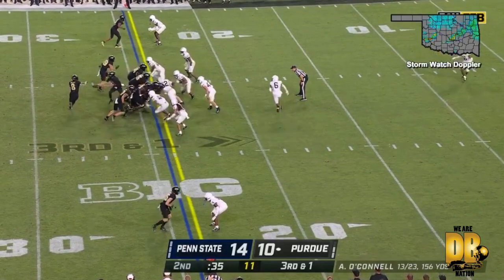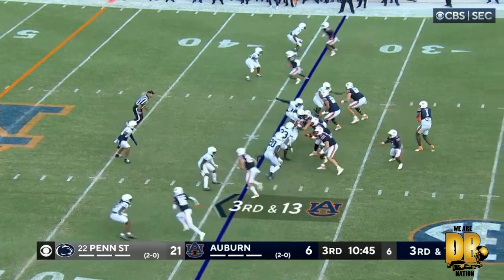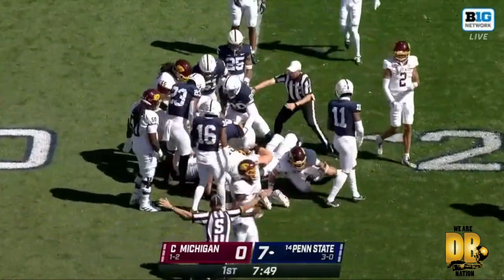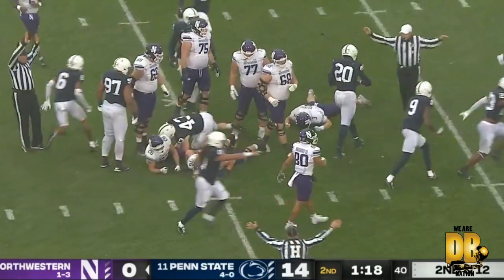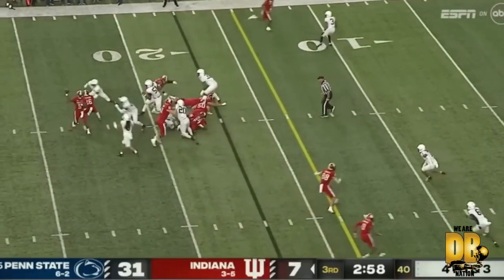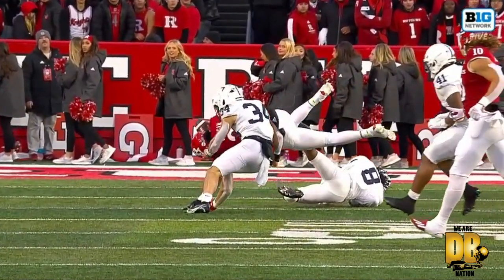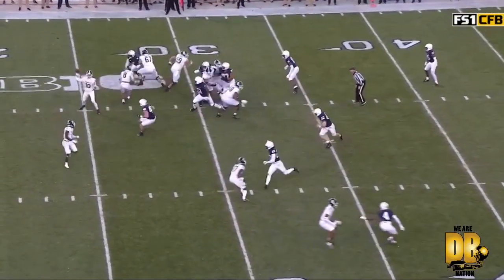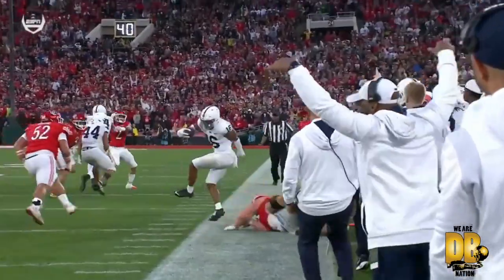Every Penn State Defensive Turnover | 2022 CFB Season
Every Penn State Defensive turnover of the 2022 Season. The Nittany Lions ended the year tied for 7th in the country in total turnovers gained.